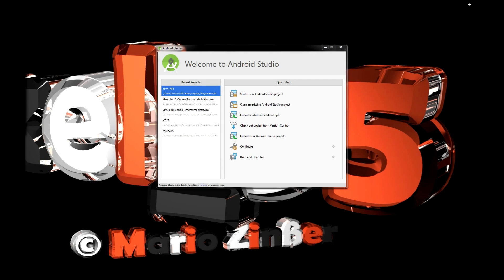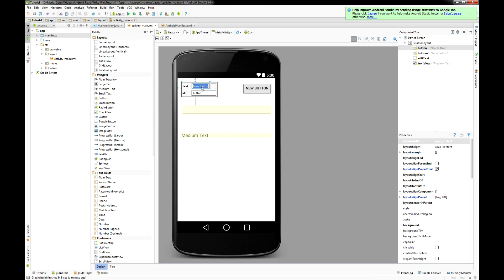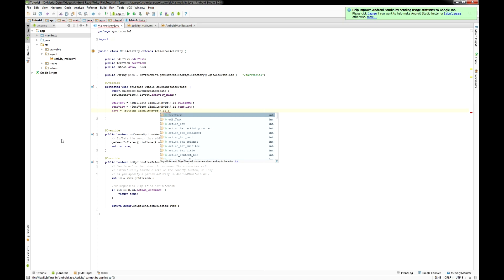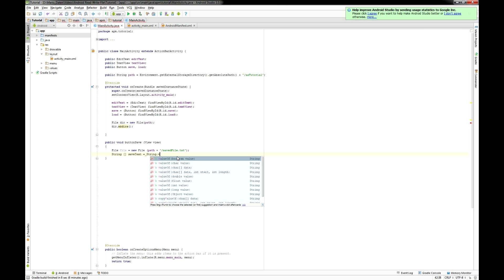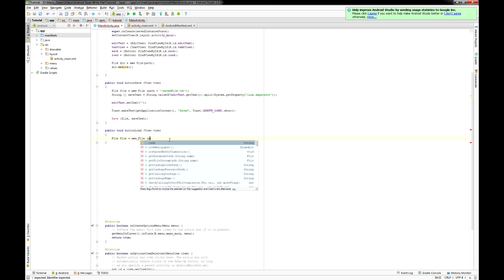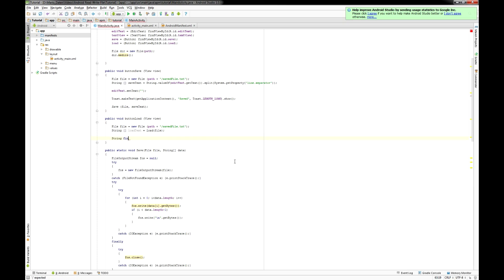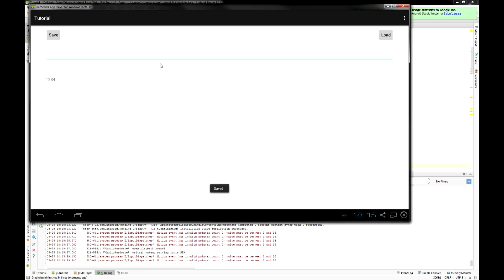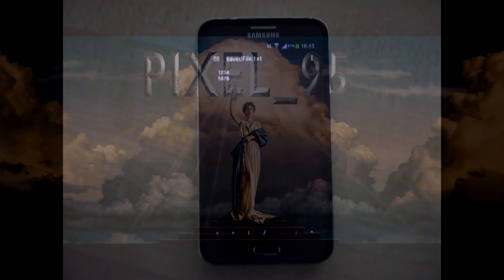[Android - java - Tutorial] How to write and read txt-files from your Android Application